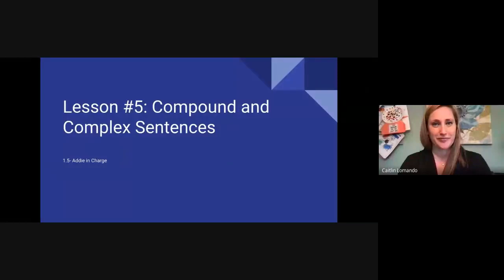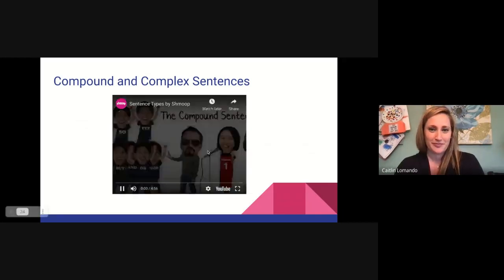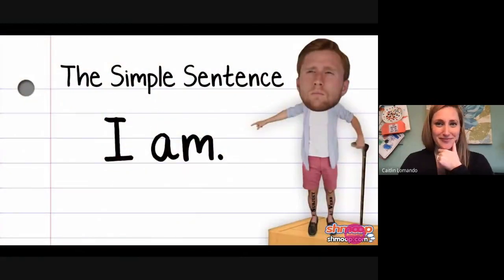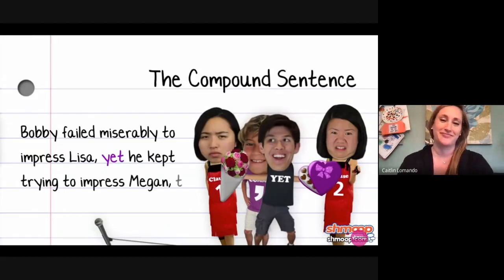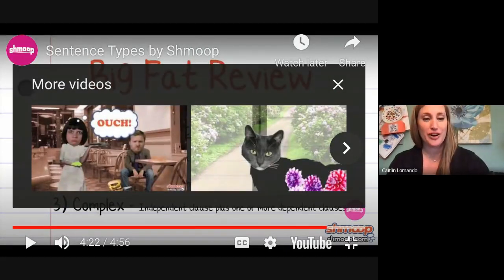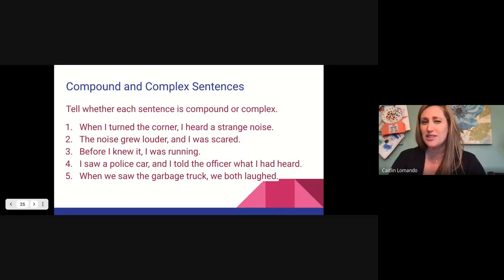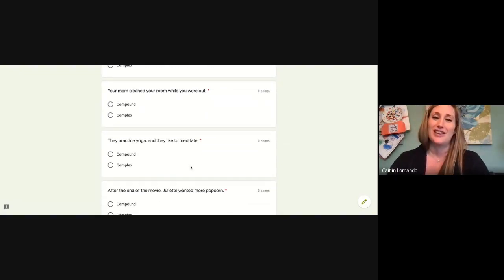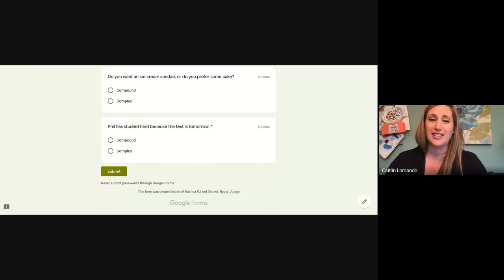Grammar Lesson #5 Compound & Complex Sentences